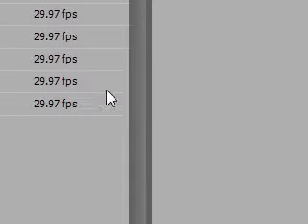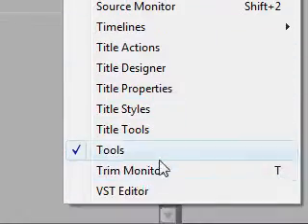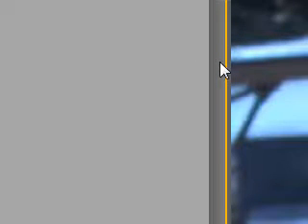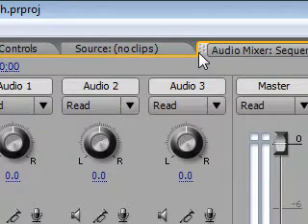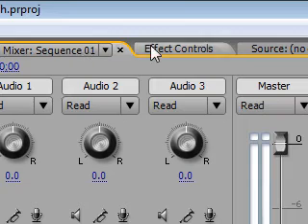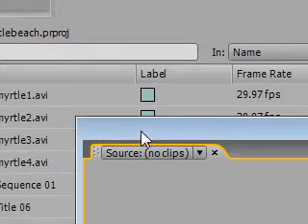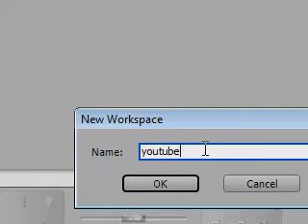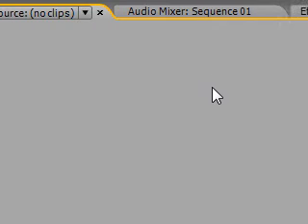Premiere Pro Tutorial - 6 - Introduction to Panels